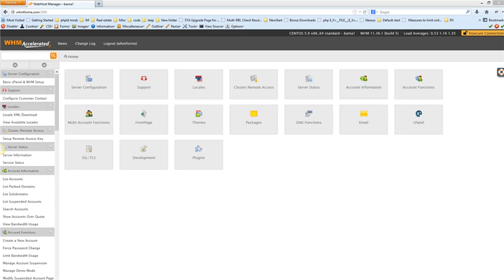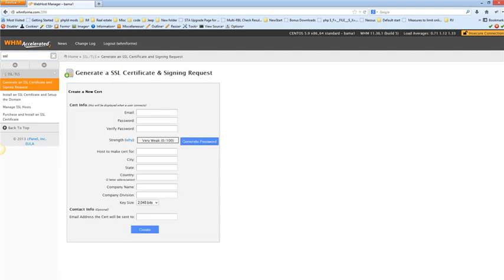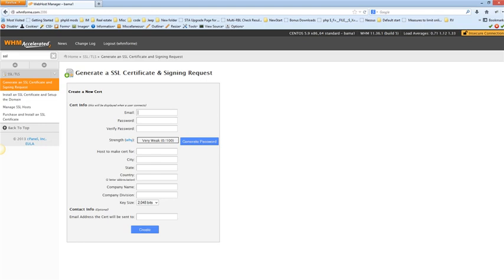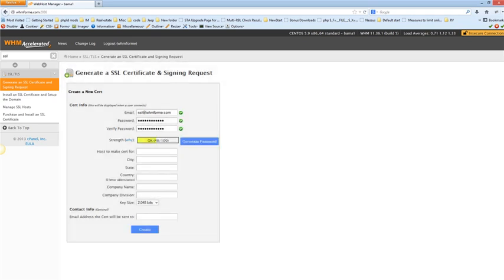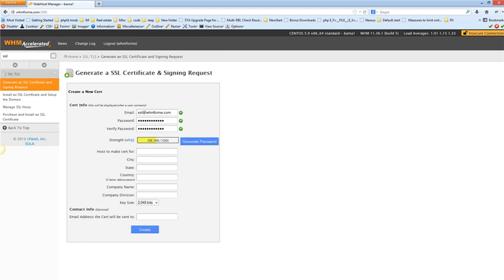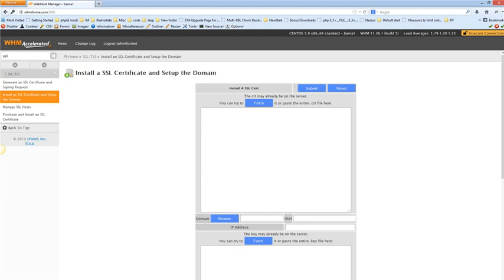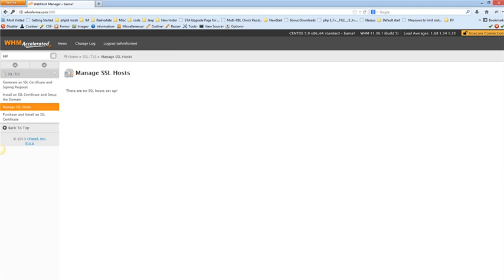How to generate a SSL certificate & Signing request in WHM